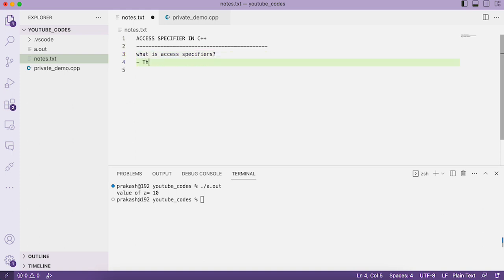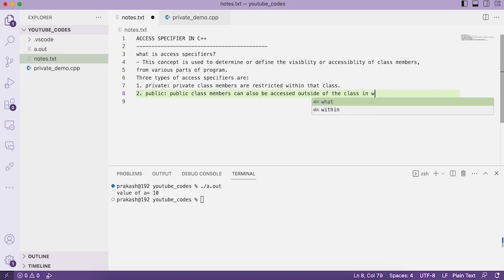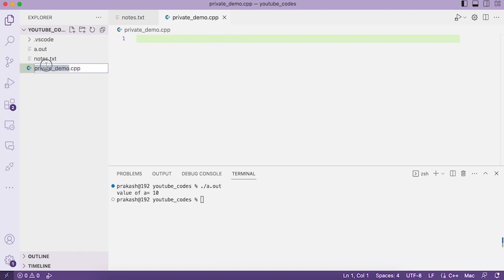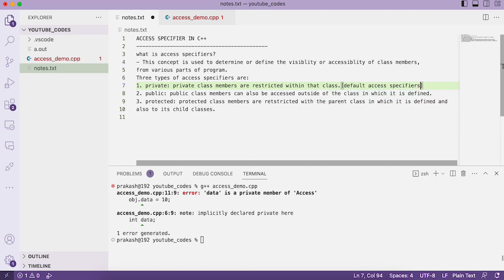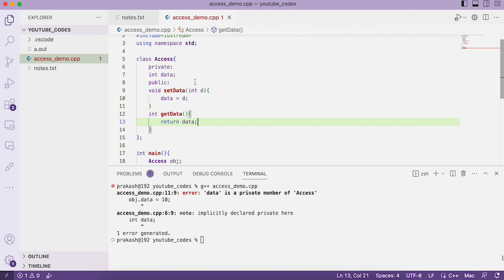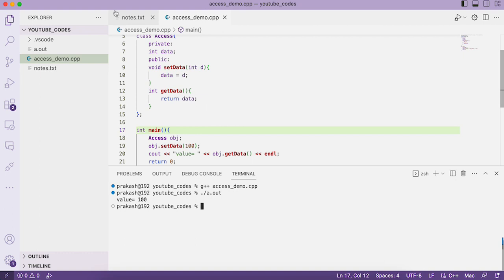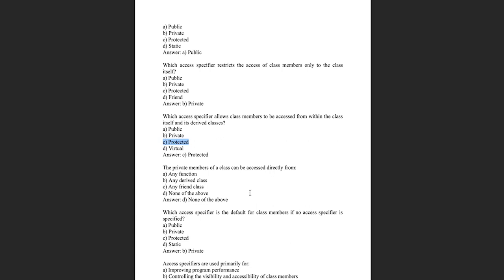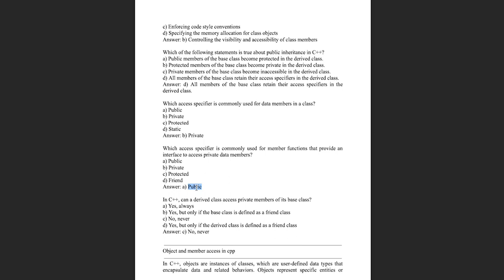3.3.C++ language constructs with objects and classes: ACCESS SPECIFIER || NEC LICENCE EXAM